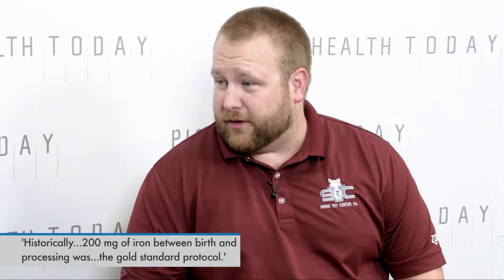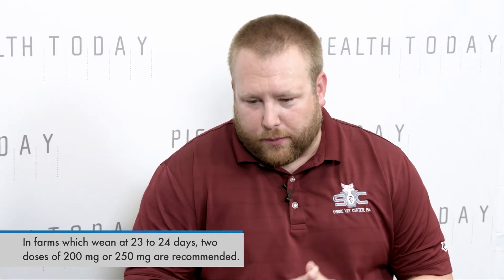Inadequate iron supplements cause subclinical anemia in weaned pigs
The standard 200 mg iron shot for baby pigs at processing may not be enough iron to last until weaning. Anemic pigs at weaning also grow slower in the nursery, reports Sam Holst, DVM, veterinarian with Swine Vet Center, St. Peter, Minnesota.